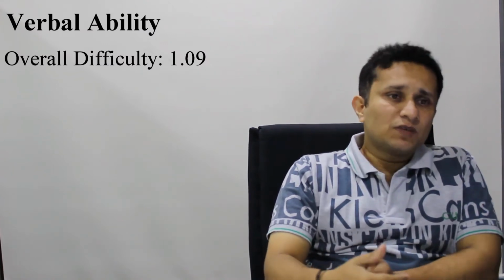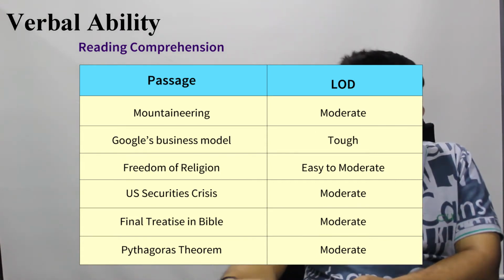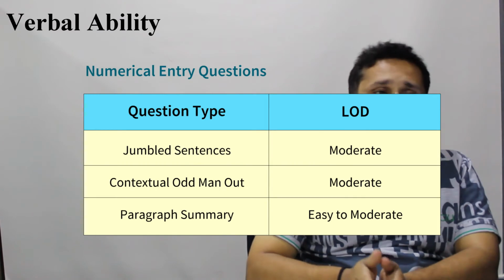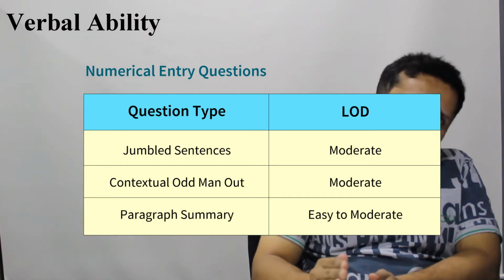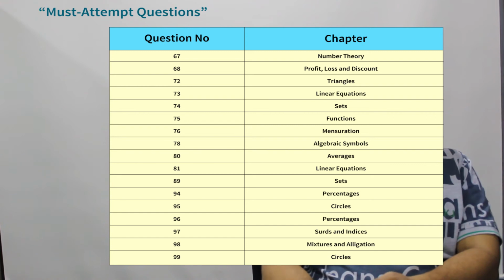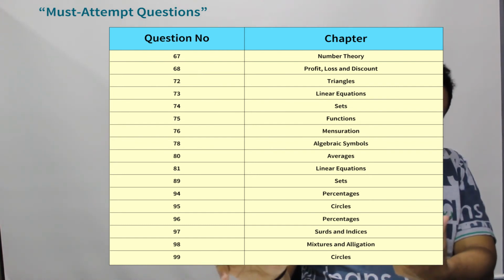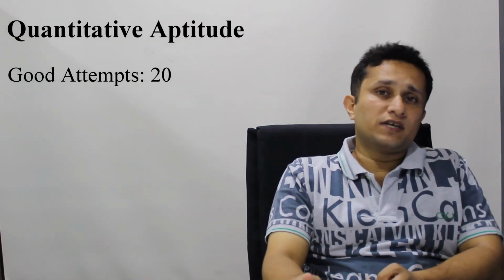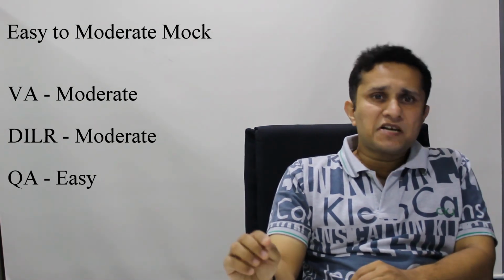iCAT13 mock analysis - Testfunda